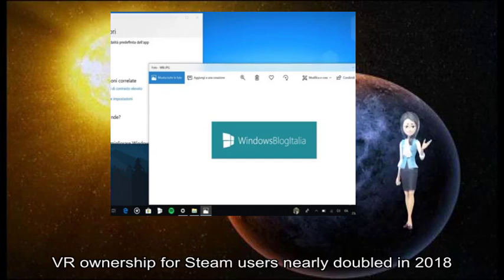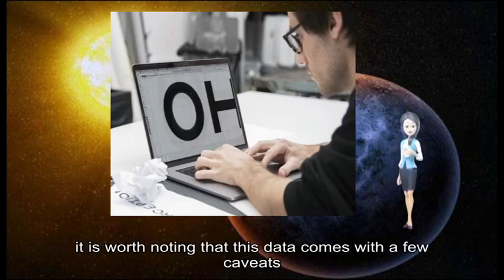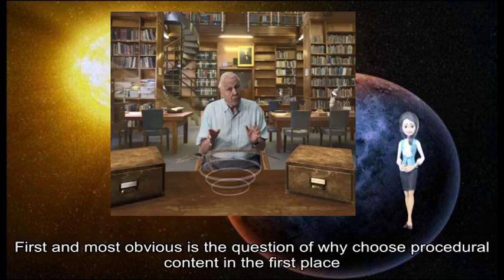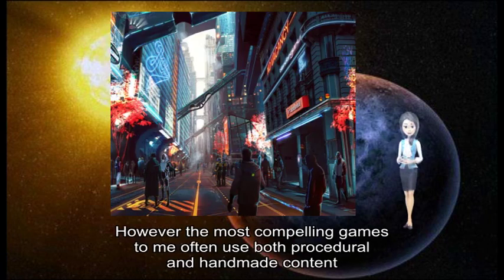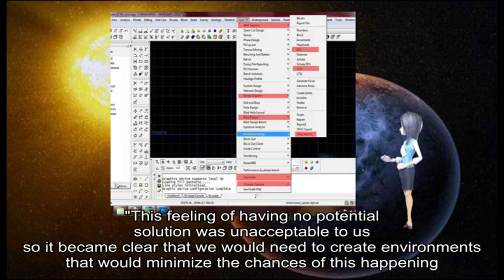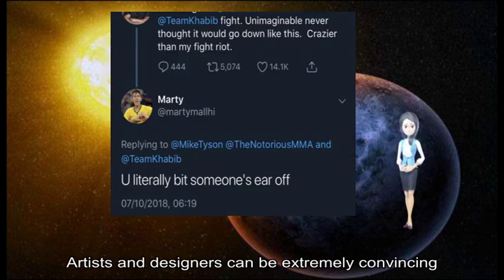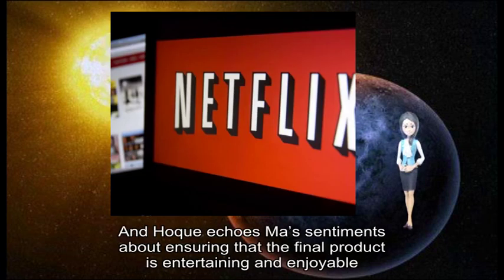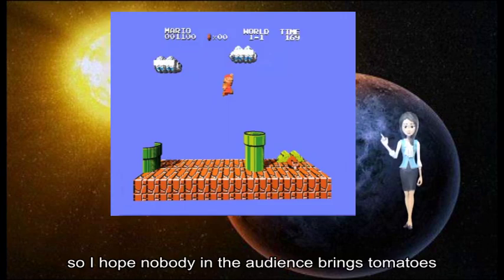01032019 Gamasutra - According to Steam's hardware surveys, VR ownership doubled in 2018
game information about: VR, Steam, Steam, software reports, Valve, Typically, curious eyes, month-to-month trends, OS VR, PC, component usage, recent month, UploadVR, monthly results, virtual reality headsets, VR, Steam, VR, According, Steam, VR, January, December, headset basis, UploadVR, ’ s data shows, percent rise, Oculus Rift, Steam, percent rise, HTC Vive, Windows Mixed Reality, platform didn ’ t, monthly survey, Steam, Windows Mixed Reality, hardware survey, ’ s, actual numbers, comparison ’ s sake, Steam, VR, Linux, Additionally, Steam, opt-in meaning, sample slice, doesn ’ t, Steam, collective months, interesting look, VR, game dev, procedural generation, craft tools, procedural content, infinite quantities, different approaches, Gamasutra, procedural tools, different methods, content generation, procedural content, procedural content, Kitfox, Tanya X Short, Procedural Generation, Video, simple —, ’ s, ’ s, creator doesn ’ t, Procedural, handmade content, own strengths, main difference, procedural content, Justin Ma, Subset, utilizes procedural content, FTL, new title, Breach, ’ s, handmade “, content creation, games world, great results, Ma, linear games, dynamic systems, handmade content ”, key focus, ’ s, considerations procedural content, COULD, complex procedural systems, technical perspective, 's kind, Breach, 's battles, simple mechanics, dynamic ways ”, perfect illustration, content aren ’ t, ’ s strengths, Breach, collateral damage, Ma, potential solution, problematic terrain configurations, procedural generation, basic layout, procedural generation, important aspects, sand locations, specific missions, key structures, problematic layouts, likely start, Zabir Hoque, Era Softworks, Astroneer, elements agrees, bespoke content, handmade content, procedural system ”, Hoque, procedural content, Artists, building procedural systems, procedural systems, Astroneer, game planets, alternate experiences, Astroneer Hoque, team use handmade assets, procedural content, handmade pieces, “ area, procedural content, player experience, Hoque, building procedural tools isn ’ t, artistic content, ’ s, empower artists “, technical side, important thing, building procedural systems, artistic control, levels ”, Hoque, general use cases, artistic control, Hoque, Ma, ’ s sentiments, final product, terrain system, Perlin, noise everywhere, random values, ’ s, time ’, bland repetition, ’ ll, introduce variation ”, procedural generation, ’ s, handmade assets “, Honestly, Short, Basically, procedural generation, random nonsense, blandness ”, Short, GDC, March, ’ ll, Dr Emily Short, artificial intelligence, security solutions, Spirit AI, Jason Grinblat, Caves, Qud, giant topic